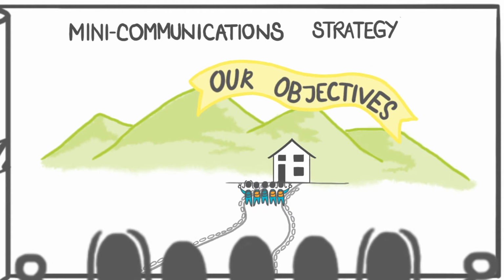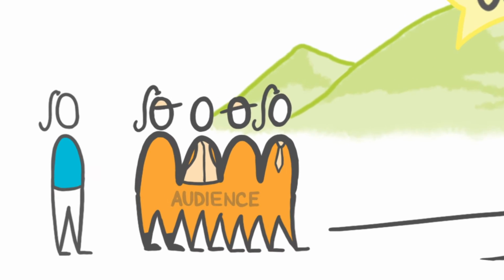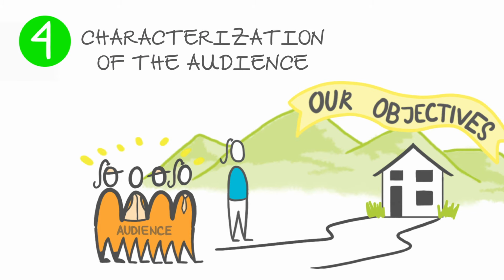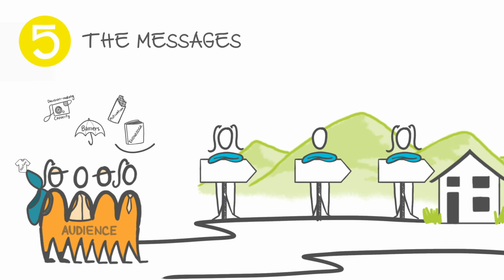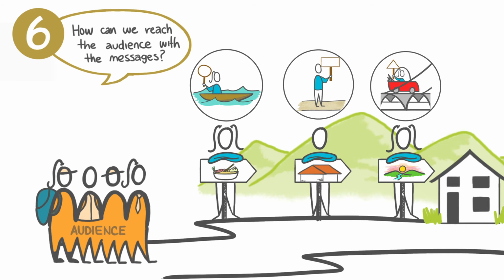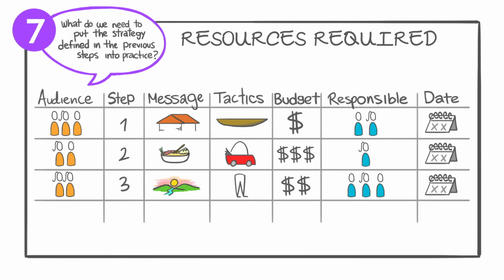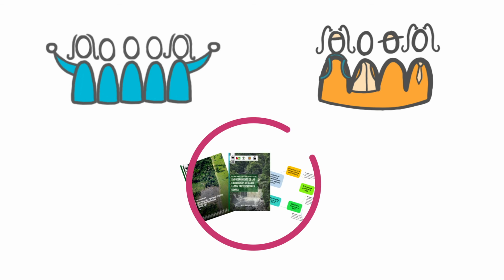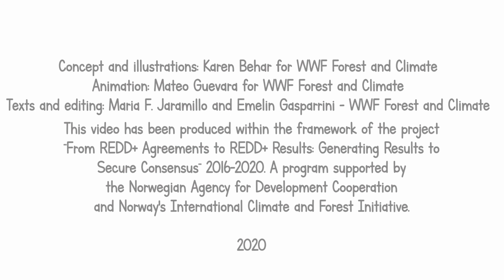Tool to design mini-communications strategies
This the 9th of 10 videos in the series “Roadmap for a Learning Process Focused on Lessons Learned,” which of supports people and organizations to build and strengthen a culture of institutional learning. This video focuses on the tool to design mini-communications strategies.

The materials from the full series are available in both English and Spanish.